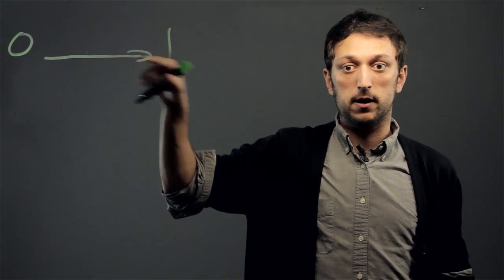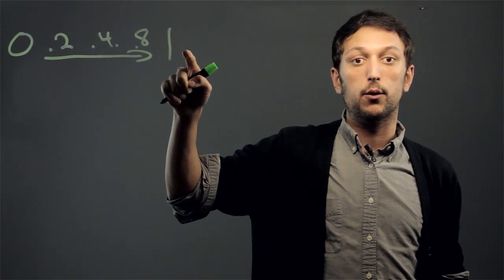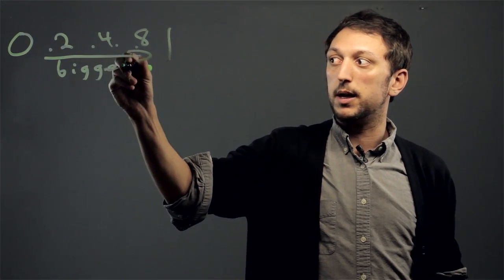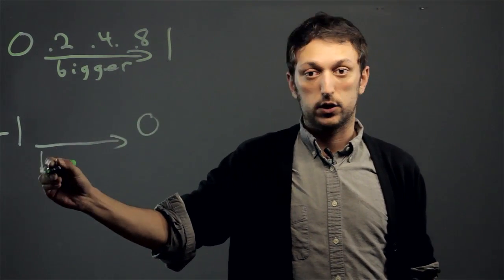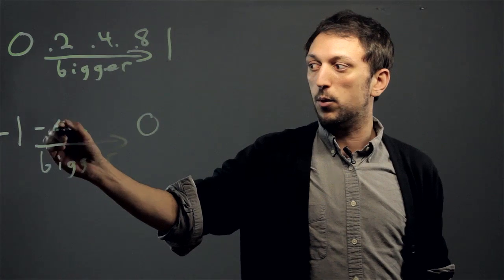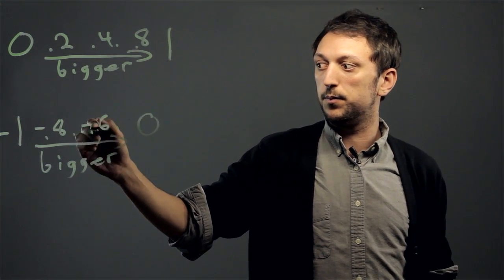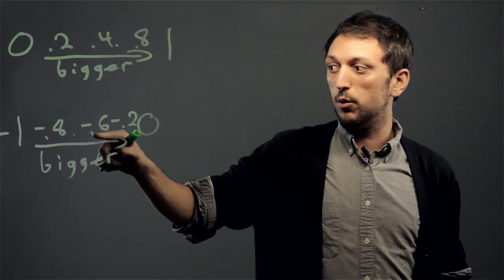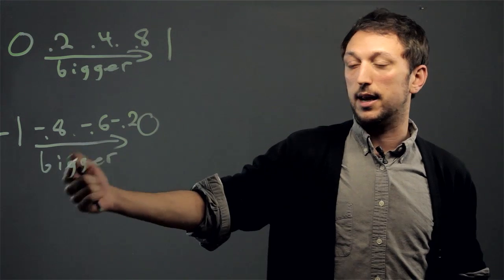Ordering Positive & Negative Decimals : Math for Everyone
Ordering positive and negative decimals will require you to pay very close attention to a few key rules. Find out about ordering positive and negative decimals with help from an experienced math professional in this free video clip.